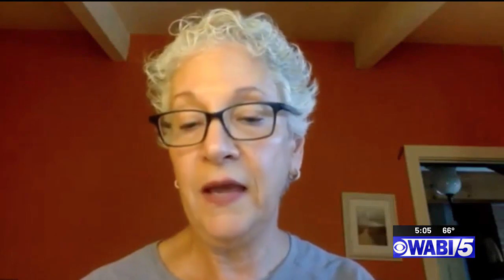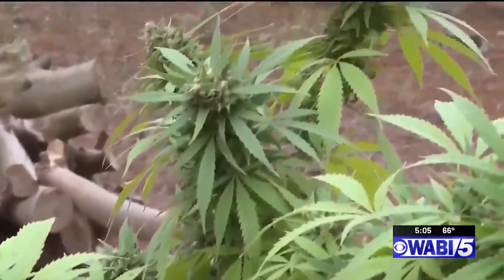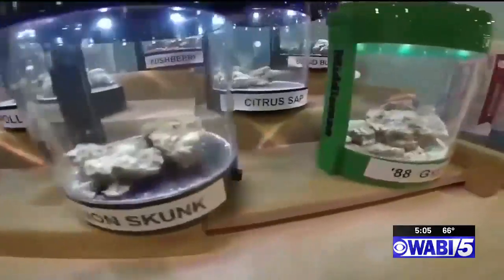The State's Cannabis Policy office discuss contaminates found in medical cannabis